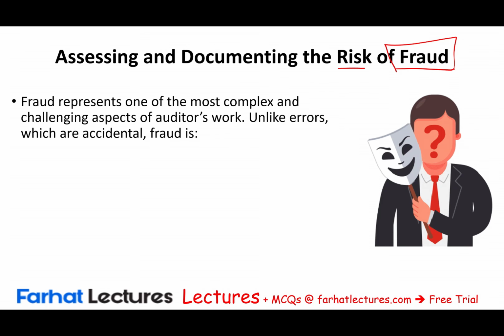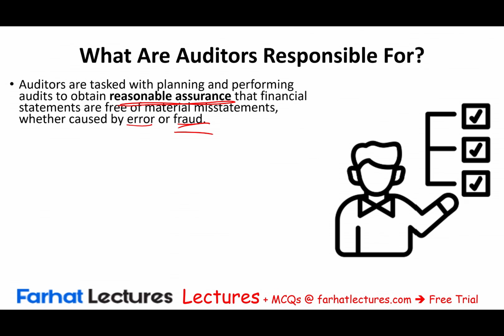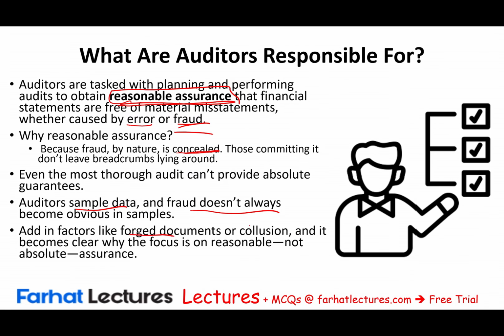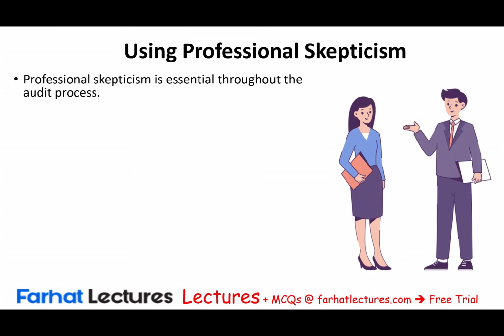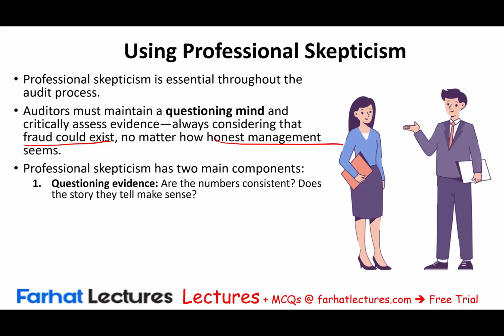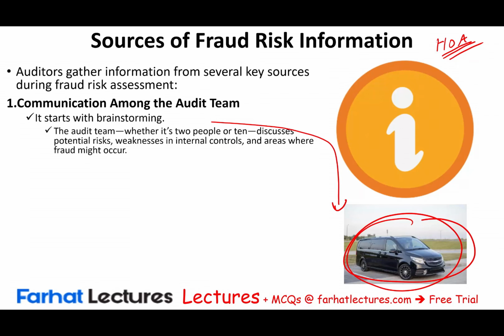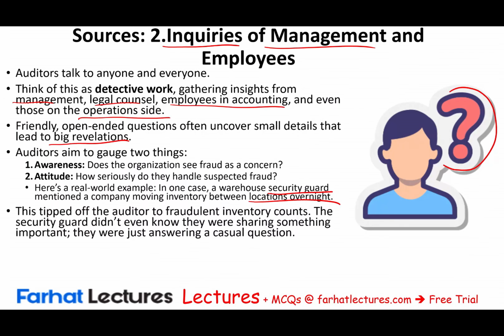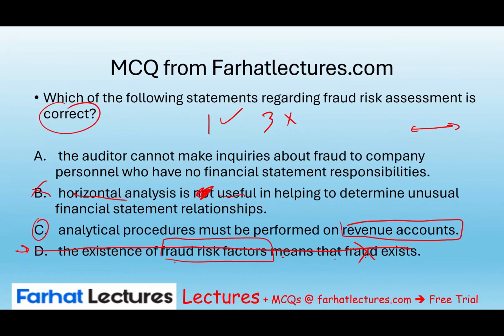Assessing the Risk of Fraud | Auditing Course | CPA Exam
Assessing and documenting the risk of fraud explained for college accounting students and CPA, CMA, and EA candidates studying auditing. This lesson covers the auditor's responsibility to obtain reasonable assurance, the role of professional skepticism, brainstorming and inquiry as sources of fraud risk information, and the required focus on revenue recognition and management override, core concepts for the AUD section of the CPA exam.

Video Timeline & Key Concepts:
0:00 — Introduction: assessing and documenting fraud risk
3:06 — Auditor's responsibility: reasonable assurance, not absolute guarantee
3:30 — Why fraud is hard to detect: concealment, collusion, and sampling
4:45 — Professional skepticism and maintaining a questioning mind
7:17 — Brainstorming: the audit team discusses potential fraud risks
10:39 — Documenting the fraud risk assessment process
10:47 — Inquiries of management and employees
14:14 — Presumed risk areas: revenue recognition and management override of controls

Frequently Asked Questions:

Q: What level of assurance do auditors provide about fraud?

A: Auditors provide reasonable assurance, not an absolute guarantee, that the financial statements are free of material misstatement caused by error or fraud.

Q: Why is fraud difficult for auditors to detect?

A: Fraud is often deliberately concealed, may involve collusion among employees or management, and auditors rely on sampling rather than examining every transaction.

Q: What is professional skepticism?

A: Professional skepticism is an auditing mindset of maintaining a questioning attitude and critically evaluating audit evidence rather than accepting management's assertions at face value.

Q: Which areas are always presumed to carry fraud risk?

A: Revenue recognition and management override of controls are always presumed to be fraud risks and require heightened attention and analytical procedures.

Q: Why is a fraud brainstorming session required during audit planning?

A: The brainstorming session requires the engagement team to discuss how and where the financial statements might be susceptible to fraud, encouraging professional skepticism and helping the team design responsive audit procedures.